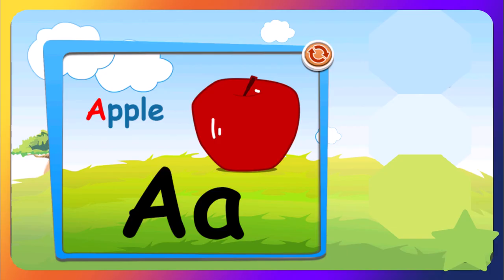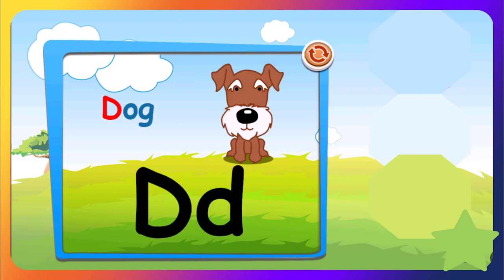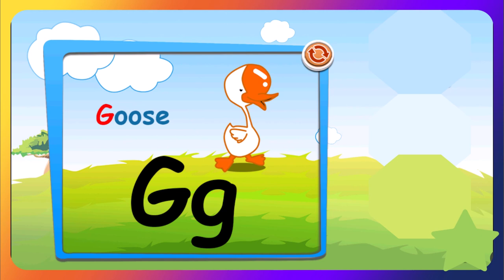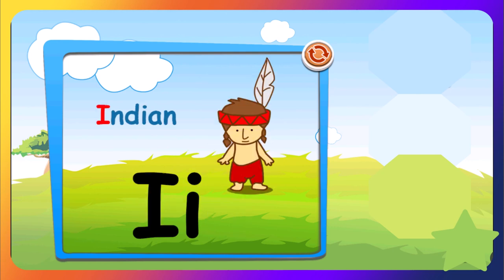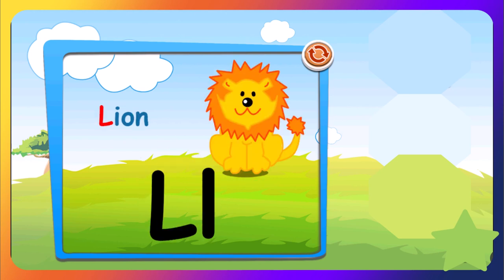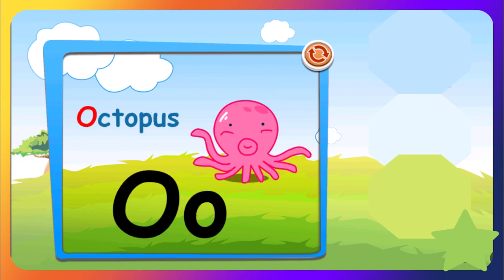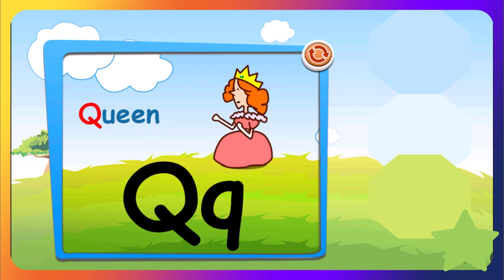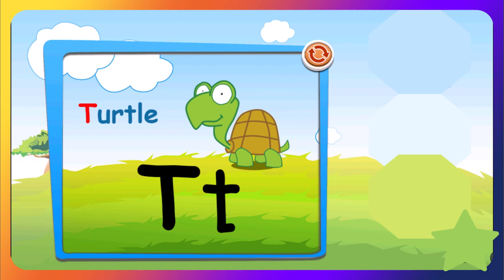Learning ABC Letters and Basic English Vocabulary- ABC for Kids - English Alphabet for Preschool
Learning ABC Letters Learning ABC Letters and Basic English Vocabulary
 Basic English Vocabulary ABC for Kids with a joyful and phonics song with fun- English Alphabet for Preschool and childrens. chilren know the letter and basic words for each letter.

Educational shows for kids teach them the alphabet, the different types of vehicles, sorting shapes and learning how to count in a fun way.
It's the ABC flashcard for toddlers, a fun and educational way that helps kids learn letters! 🤩 Colorful pictures and adorable animations illustrate the alphabet, while friends Lucas 🦁 and Ruby 🐰 entertain children with the English alphabet flashcards. Children can enjoy, all while learning a to z letters and simple words. 📖 They'll be having so much fun, they won't even realize they're getting an education!

Great for toddlers (and their parents, too), the ABC flashcard for kids is a fantastic way to engage children with learning material that's also fun. 🌟 Best of all, there are no distracting ads to ruin the fun. ✔️ These ABC flashcards are easy to use and a joy to learn with. They're also presented in ULTRA HD 4k for maximum visual enjoyment!

⭐  As always, be sure to LIKE and SHARE this kids song to show more families that it can be easy and fun to learn 🔔 And don't forget to SUBSCRIBE for more free animated sing-along songs and nursery rhymes for kids 🔥